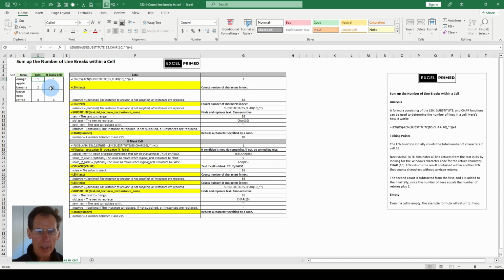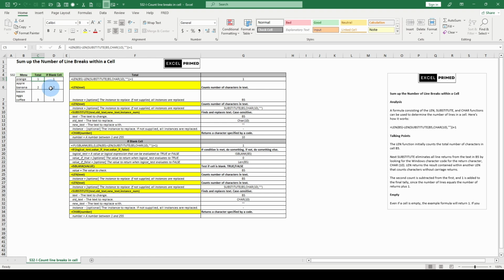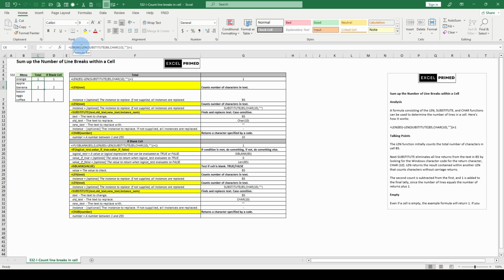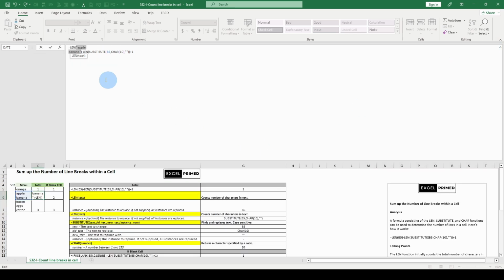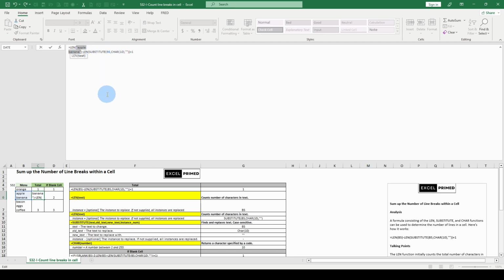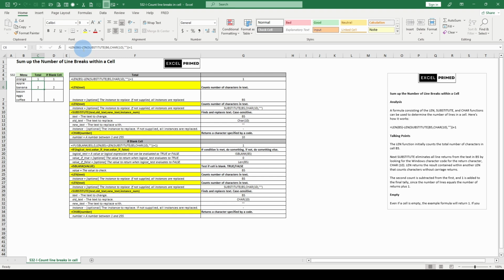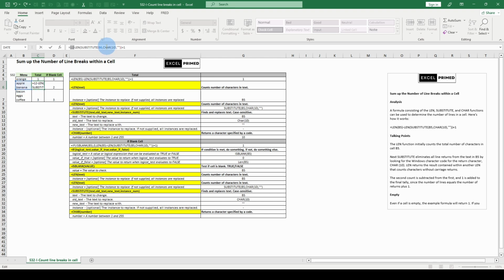This Excel Formula Fixes Messy Cells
Most people overlook how line breaks affect Excel data. Learn how to apply LEN, SUBSTITUTE, and CHAR to get exact line totals and avoid miscounts.

This Excel video teaches how to use the SUBSTITUTE function to count line breaks in a cell.

The formula uses the LEN, SUBSTITUTE, and CHAR functions to determine the number of lines. It subtracts the count of characters without line returns from the total count, then adds 1 to account for the number of lines.

To prevent the formula from returning 1 for empty cells, it can be enclosed within an IF statement.